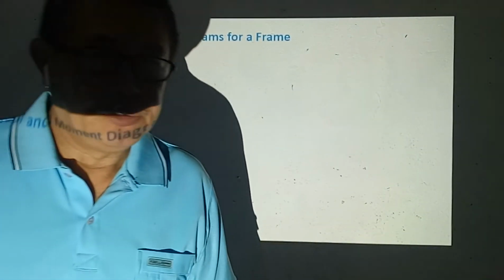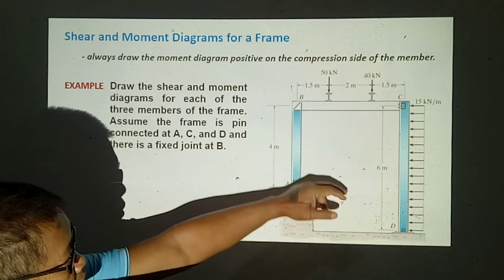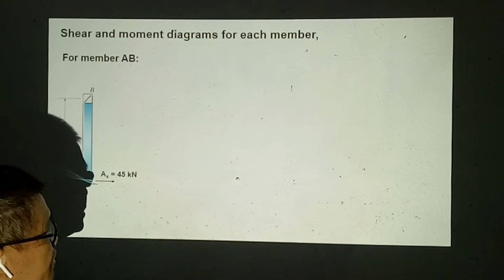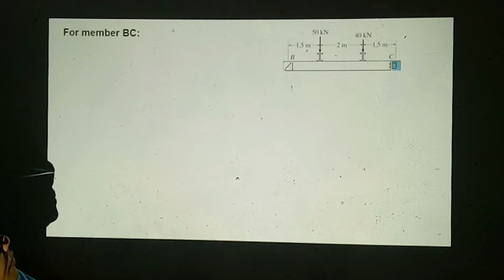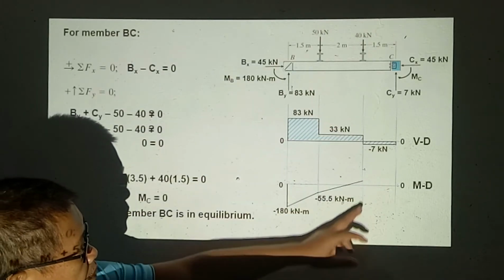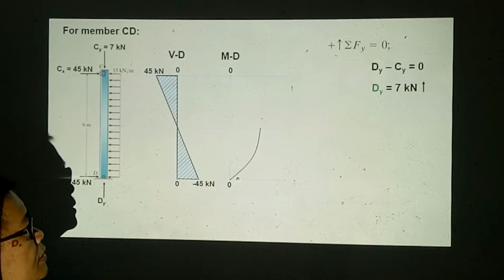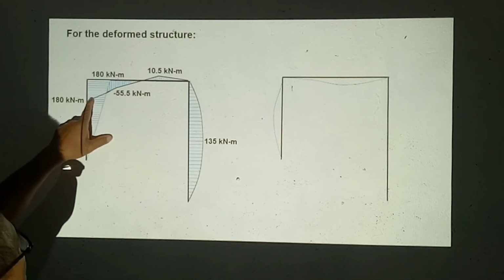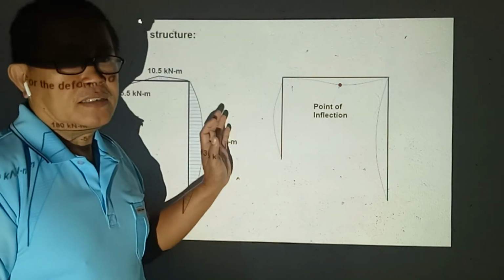Shear & Moment Diagrams for a Frame